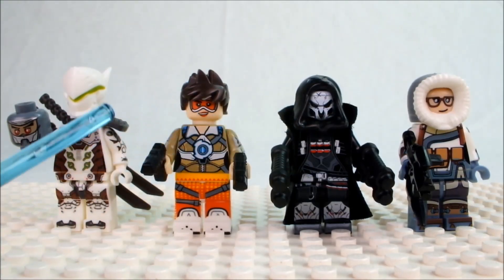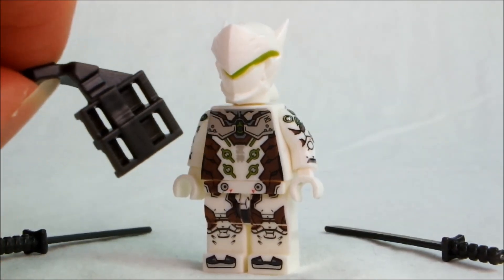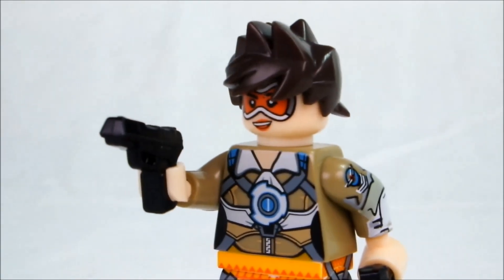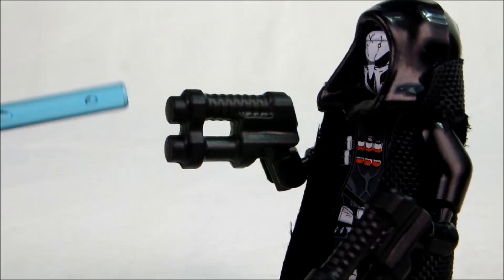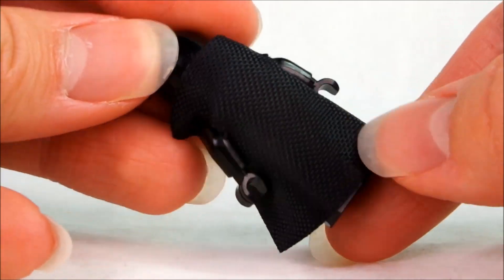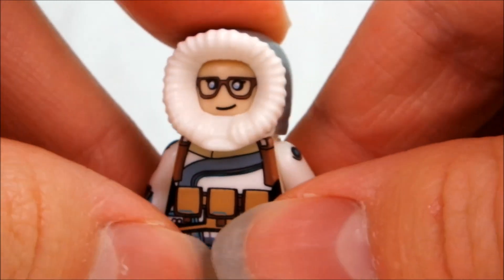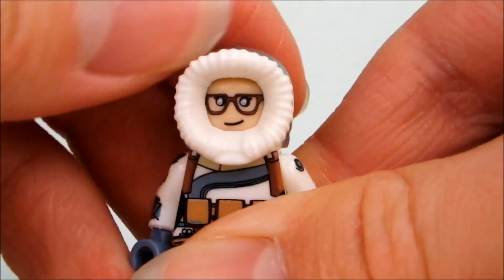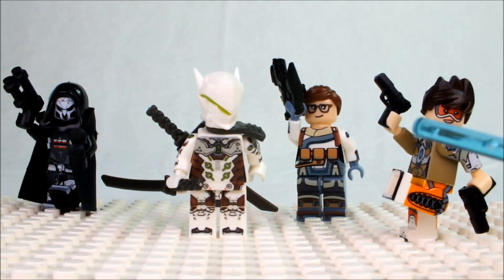LEGO OVERWATCH?! | Custom Chinese Knockoff Lego Overwatch Minifigures from Ebay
Hello, everybody! Prepare yourselves for the awesome might of Nerdy Nom Nom REVIEWING OVERWATCH LEGO MINIFIGURES FROM A CHINESE SELLER ON EBAY WHO LIVES IN CHINA AND SENT THEM TO ME WITH AIR-MAIL!
 I have Reaper, Tracer, Genji and Mei here. Of course, there's also D.va, Soldier 76, Widowmaker, Junkrat, Ana, and Hanzo who are all floating around on Ebay. If this video gets good views, then I'm pretty sure I'll buy every single one of them, being honest. XD
 I've never actually played the game Overwatch, but I have watched all the animated shorts and I have a pretty good understanding of the world, story and characters. I've actually even taken a look at a couple of the little comic books on the Overwatch website.
 I'm probably as much of a fan of Overwatch as anyone can be if they haven't played the game. If Lego put out official Overwatch sets, I would definitely buy them. If a TV or movie was made for Overwatch, I would definitely watch it.
 Now I bet you're wondering why I haven't played the game if I love Overwatch this much. Well, for one thing I don't spend much time playing video games despite how much I like them, and also there's one thing I love way more than Overwatch.
 It's called money.  To get a PS4 and a copy of Overwatch, I'd have to spend right around £280. That's almost $400 as reference. Now it's not that I wouldn't be able to spend that money (I ain't no broke whitey for sure) but I can't ever really justify it to myself or anyone else.
 Lego Star Wars, lightsaber duels, making stop motions and brickfilms, being GODDAMN NERDY NOM NOM... Yeah, I'm pretty good where I'm at right now. Life is feeling fulfilling, which is all good. It's not too easy, and it's not dauntingly hard. I'm really happy with how my life is progressing right now.
Thanks for reading, insanely dedicated follower. Say ReadIt in the comments for a heart.